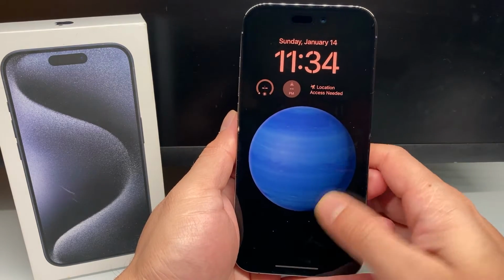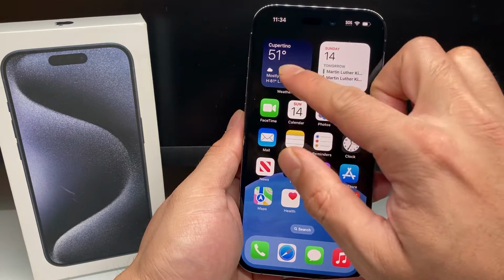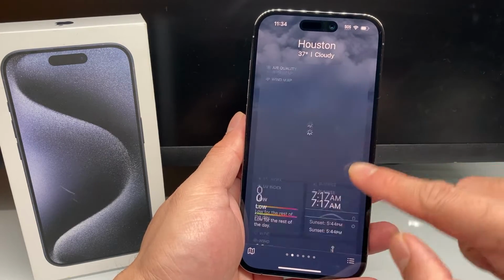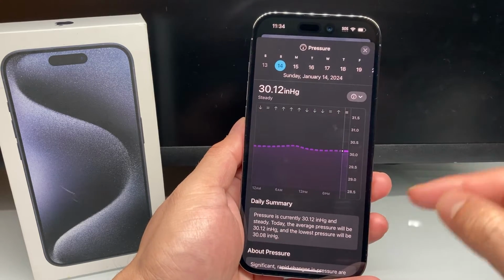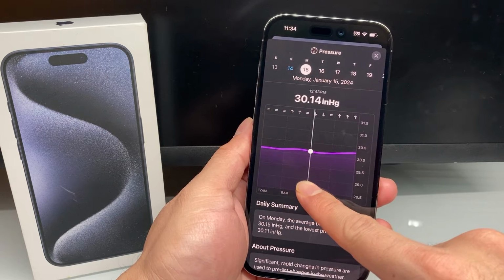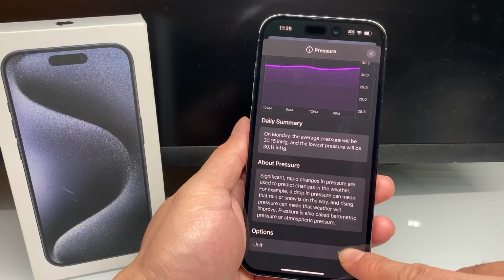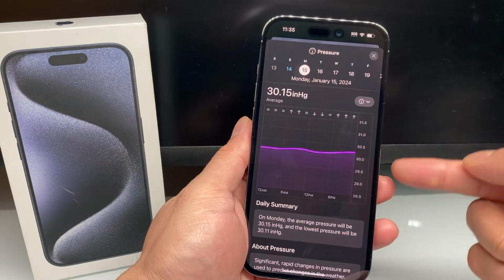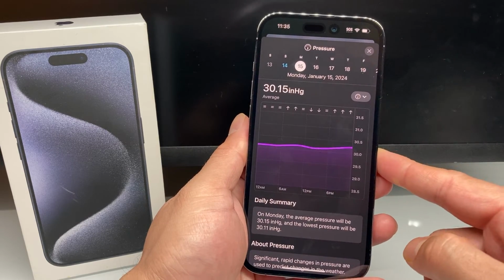How to Check Weather Pressure Using iPhone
Did you know you can check the weather pressure for your location on your iPhone? In this video we teach you how to check the weather pressure for your location or any location on your iPhone weather app.